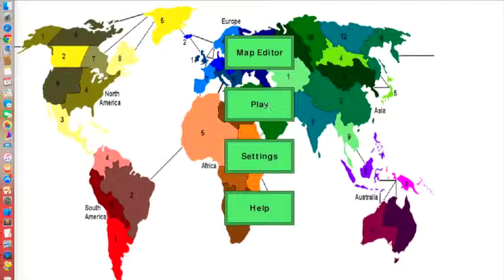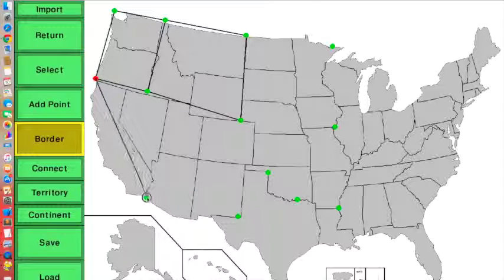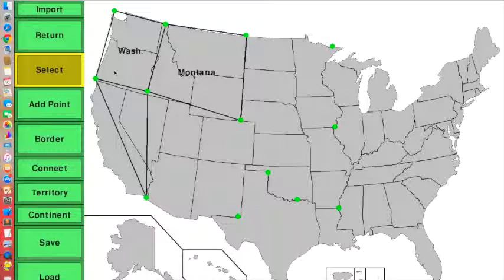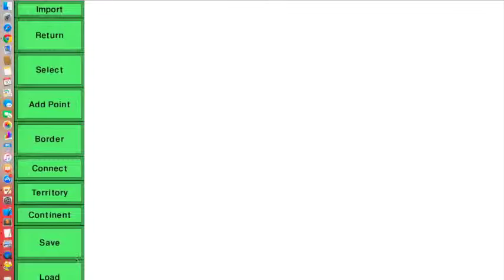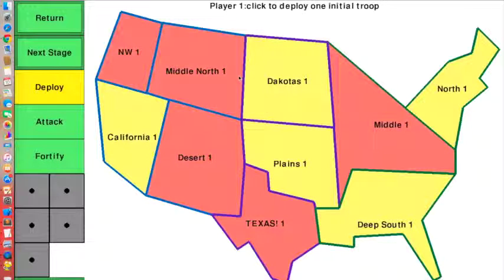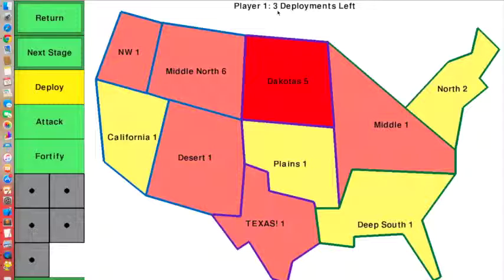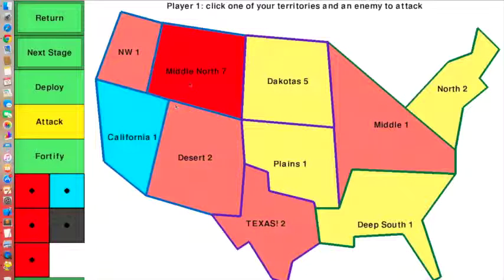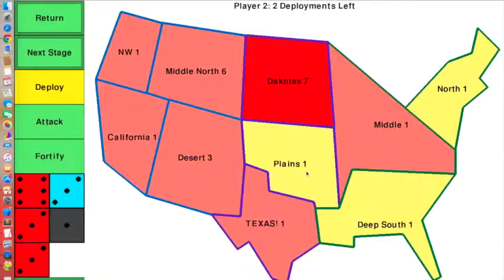15-112 RISK Term Project Jacob Silverman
Video of my CMU 15-112 term project that simulates the game RISK and provides a map editor.